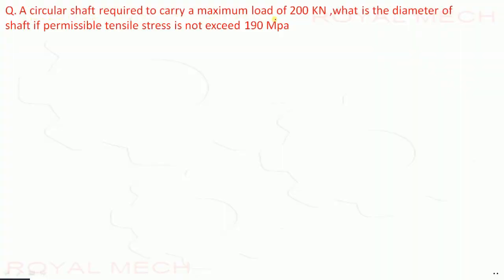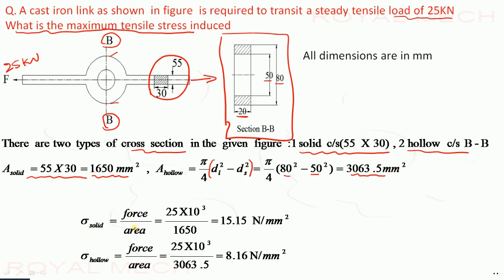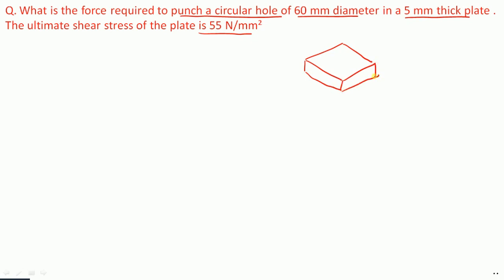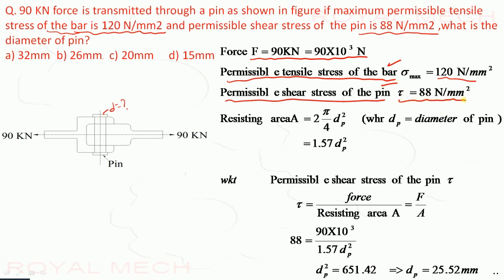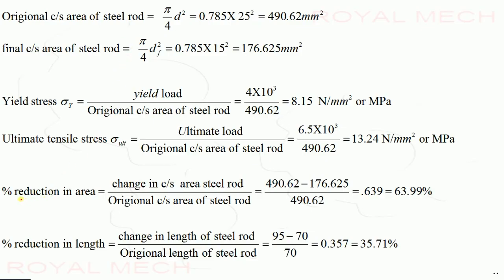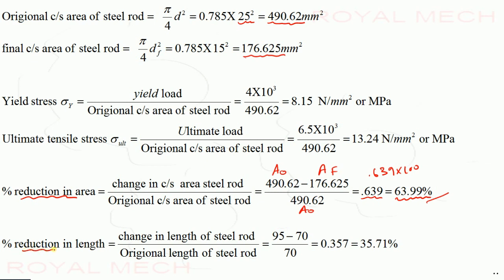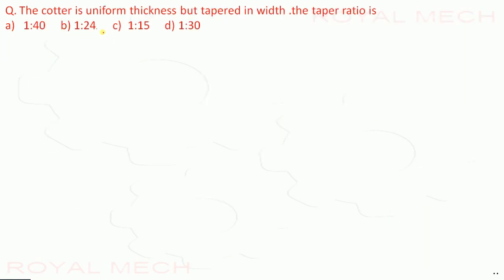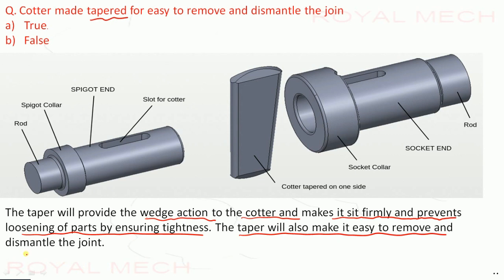Design for static loading gate preparation material machinedesign GATE 2019,IES , PSU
Machine Design Design For Static Loading Objective Questions And Answers For Preparation For Gate, IES , SSC , ESE, RAILWAY, PSU,ISRO, DRDO And Any Other 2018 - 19  Mechanical Engineering Competitive exams.
YOUR SUCCESS IS OUR AIM